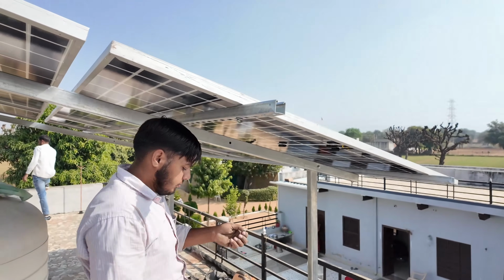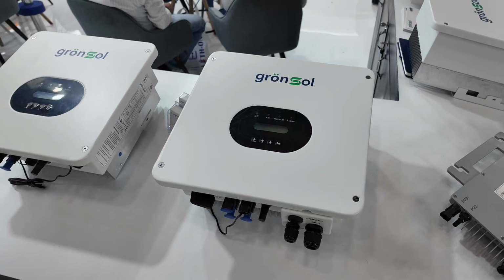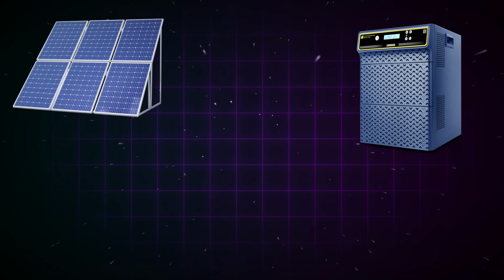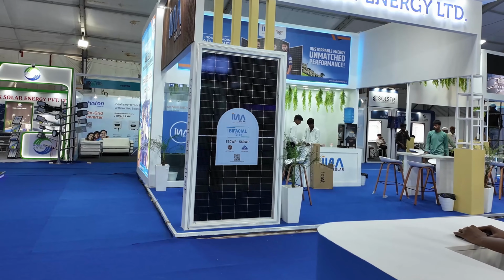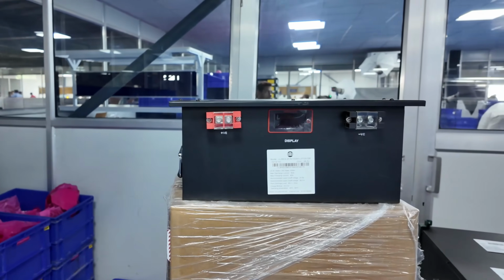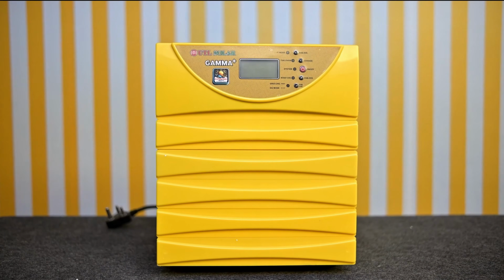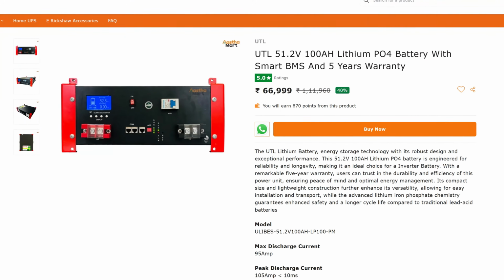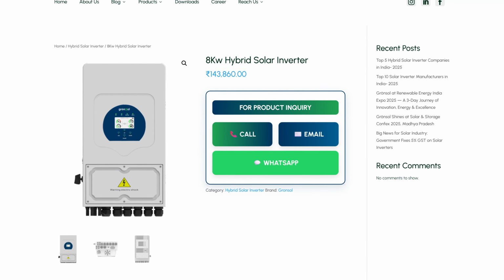What's The REAL Cost of Solar System India 2026 | Solar Panel For Home | Solar Panel Guide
A solar system’s total cost depends on several key factors—especially the type of system you choose and the quality of components like the inverter and solar panels. Before planning your budget, it’s important to understand the three main types of solar systems available today: On-Grid, Off-Grid, and Hybrid.

1. On-Grid Solar System

An On-Grid system is ideal for homes and businesses that receive 24×7 electricity and want to reduce their monthly electricity bill.

Key Features

• Sends excess solar power to the electricity grid
• More affordable compared to hybrid systems
• Uses:
  • Micro-inverters – Best for shadow-prone roofs
  • String inverters – Budget-friendly

This system is perfect for savings-focused users who don’t need battery backup.

2. Off-Grid Solar System

If your area faces regular power cuts, an Off-Grid system is a more reliable option.

Key Features

• Works with batteries for power backup
• Cheaper than hybrid systems but less advanced
• Often uses transformer-based inverters (strong and budget-friendly)

This setup ensures you continue to get electricity even when the grid fails.

3. Hybrid Solar System

A Hybrid system offers maximum features but comes at the highest cost.

Key Features

• Works as both on-grid and off-grid
• Supports grid export + battery backup
• Price varies widely depending on brand, features, and inverter technology
• Available in transformer and transformer-less designs

If you want both savings and backup, this is the best all-in-one option.

Importance of Choosing the Right Inverter

The inverter is the brain of the solar system, and its quality affects performance, safety, and overall cost.

• High efficiency
• Monitoring features
• Parallel/expansion support
• Good brand reputation and build quality

A premium inverter ensures stable performance for years.

Safety Components You Should NOT Skip

A proper solar installation must include essential safety components to protect your system and increase its lifespan.

Must-Have Components

• ACDB / DCDB boxes
• Correct wiring and protections
• Earthing
• Lightning arrestor

Skipping these may reduce the initial cost but can lead to long-term damage or system failure.

1kw solar power system price in india,
2 kw solar plant price,
3 kilowatt solar system price in india,
5kw off grid solar power system,
10 kw solar plant installation,
5kv solar system price in india,
3kva solar system price in india,
5kw solar system,
10kw on grid solar system,
3 kv ka solar panel price,
on grid solar power system,
hybrid solar power system,
solar 5kw system cost,
5 kilowatt solar panel,
5kw hybrid solar system,
off grid solar power system,
solar panels for home 5kw price,
solar panels for home,
3kilowatt solar system,
solar panel 5kw price in india,
10kw solar panel me kya kya chalega
5kw solar system price in india
3kw on grid solar system price in india
5kva solar system
solar plant
5kg solar system price
2 kilowatt solar
3 kw solar plant price off grid
5 kw solar plant se kya kya chala sakte hain
10kw hybrid solar system price in india with subsidy
5 kw solar plant price on grid
5 kg watt solar panel price
on grid solar system
off grid solar power system for home
5kw off grid solar power system installation
5 kv solar panel installation
solar panel 5 kilowatt
5kv solar system installation
solar system 5kw price in india
3kg watt solar panel price
5kva off grid solar system
hybrid solar system
5kb solar panel price
10kw solar system installation
5kw off grid solar system price in india
waaree 5kw solar system
5kw hybrid solar power system
off grid solar system
on grid solar
2 kilowatt ka solar panel
3 kg solar panel price
5kw hybrid solar system installation
10kw solar system off grid
5 kilowatt solar panel price
5kw off grid solar power system price in india
solar panel
6kw solar system price in india
hybrid solar power system cost
waaree solar panel 5kw price
5 kilowatt
5kw solar panels for home